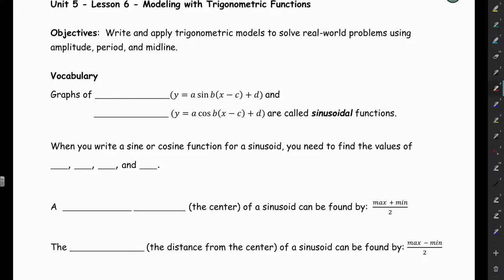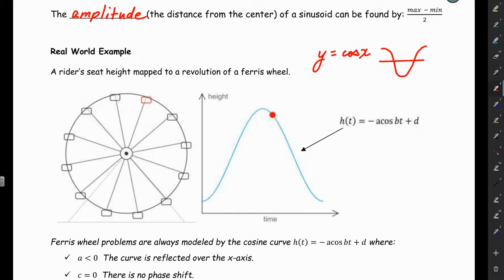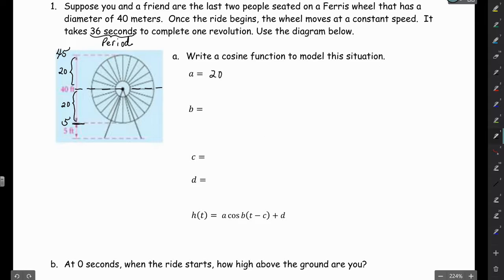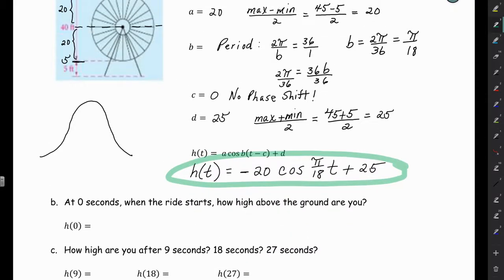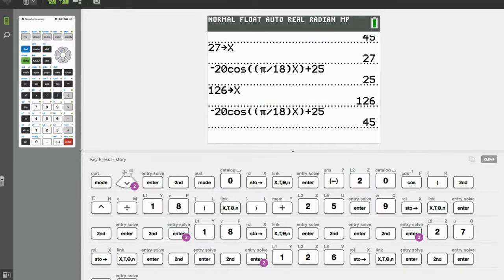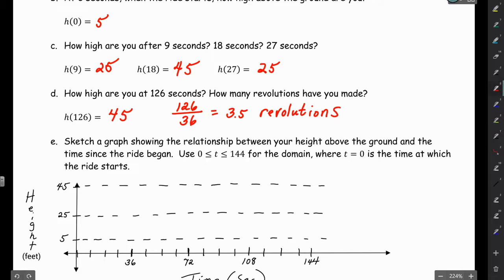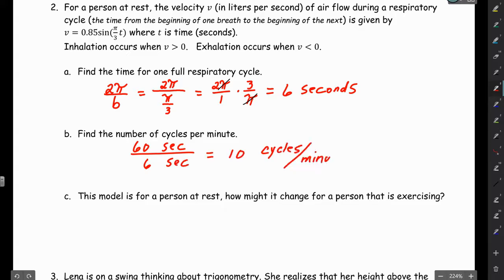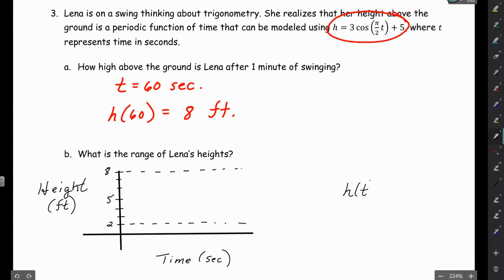Unit 5 - Lesson 6 - Modeling with Trigonometric Functions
In this lesson, you will learn to write and apply trigonometric models to solve real-world problems using amplitude, period, and midline.